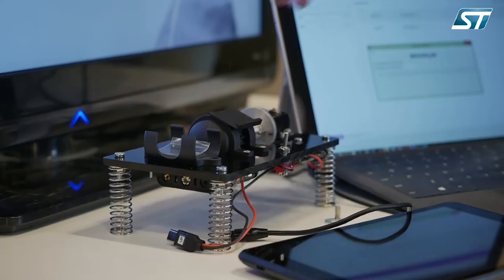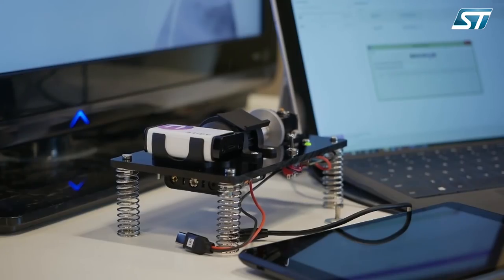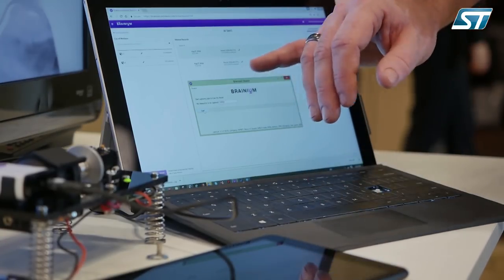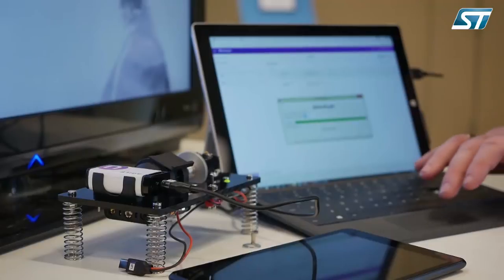ST DevCon 2018: AGILE by Avnet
AGILE by Avnet features ST's STM32 microcontrollers and sensors.

The STM32 family of 32-bit Flash microcontrollers based on the Arm® Cortex®-M processor is designed to offer new degrees of freedom to MCU users. It offers products combining very high performance, real-time capabilities, digital signal processing, and low-power and low-voltage operation, and connectivity, while maintaining full integration and ease of development.

The unparalleled and large range of STM32 devices, based on an industry-standard core and accompanied by a vast choice of tools and software, makes this family of products the ideal choice, both for small projects or an entire platforms.